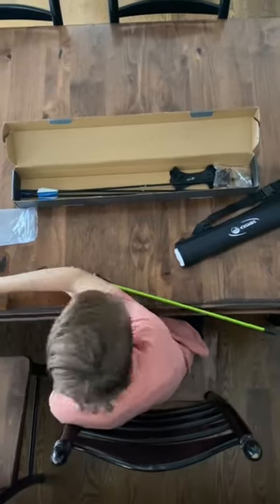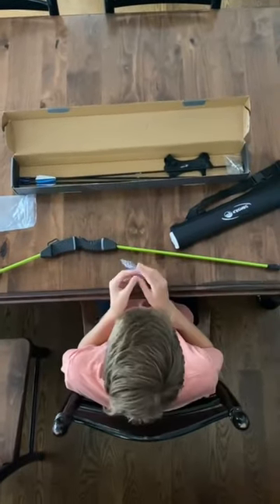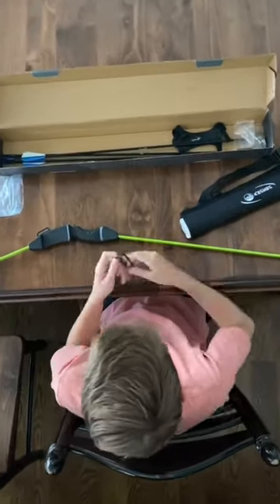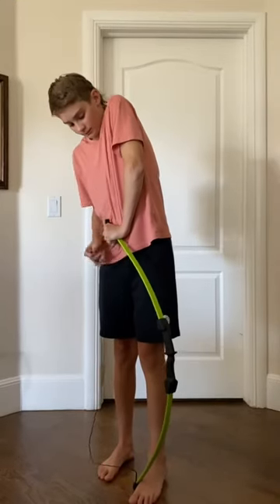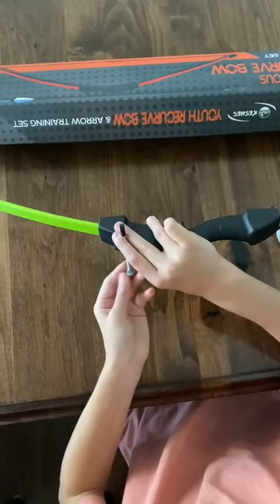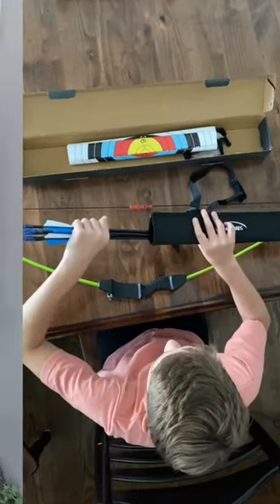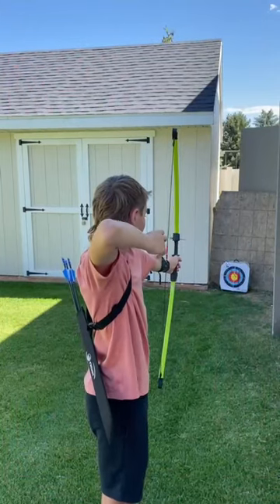Keshes Youth Bow and Arrow set [Product Demo]